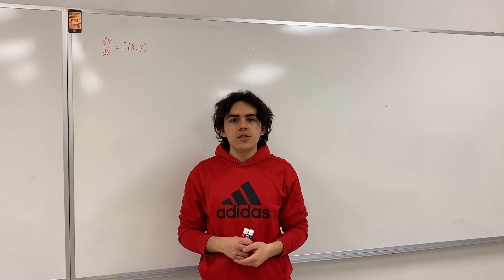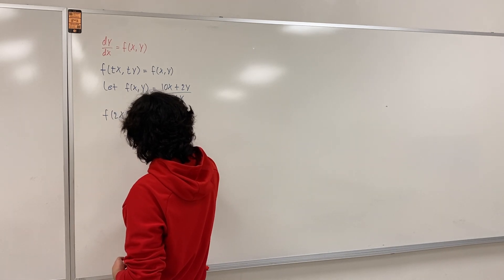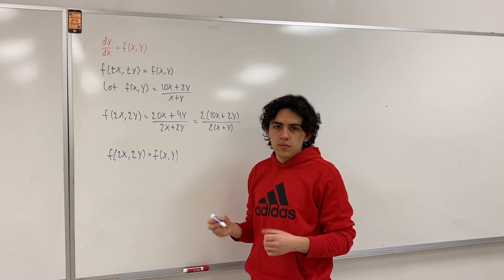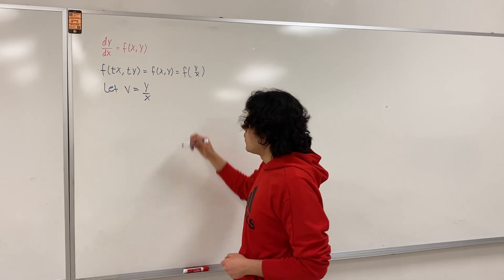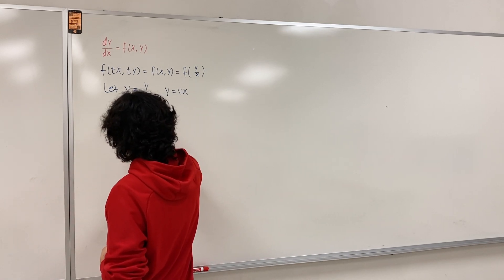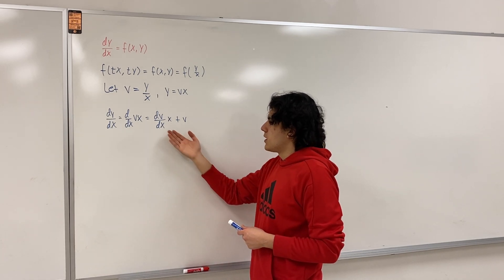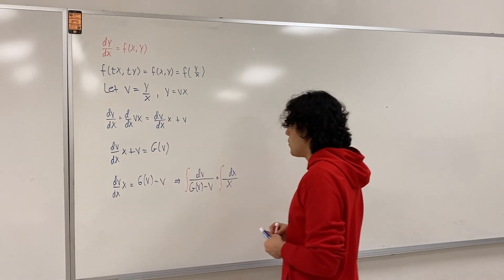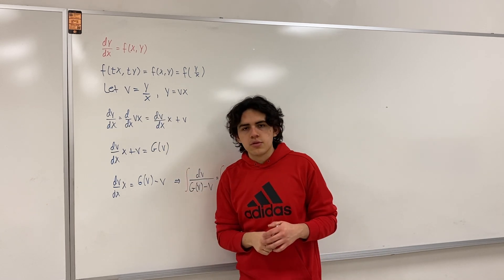What Is a Homogeneous Differential Equation | Introduction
A homogeneous differential equation is one where the right-hand side is a function of x and y for which scalar multiplication of its arguments has no effect on the expression. In other words, the function on the right side of the equation is a function of the ratio of y to x, and any multiplication done to x and y will cancel out.